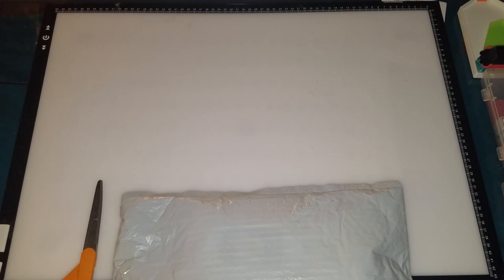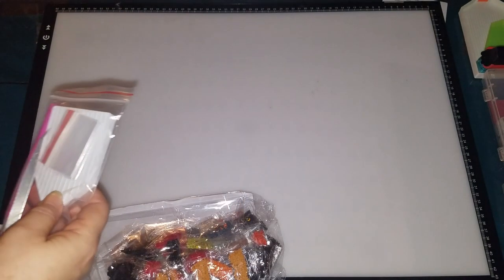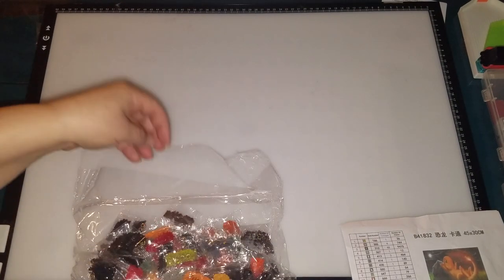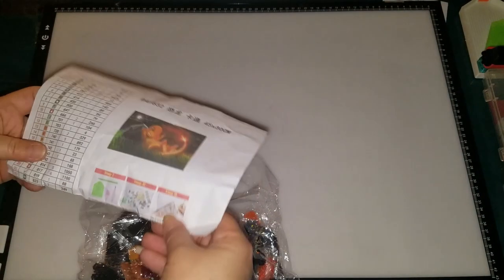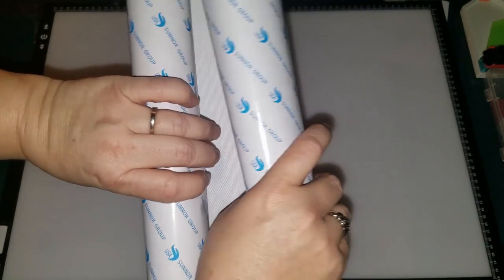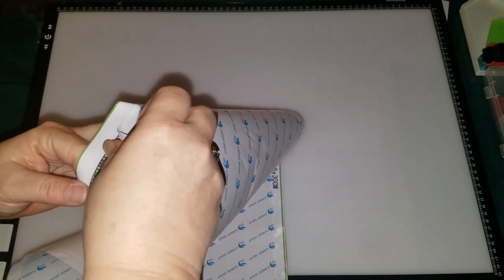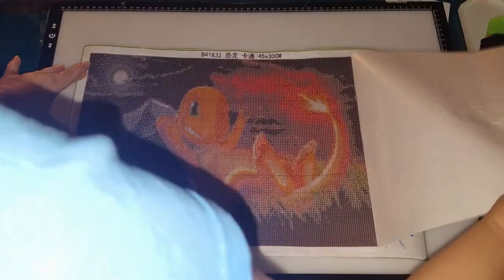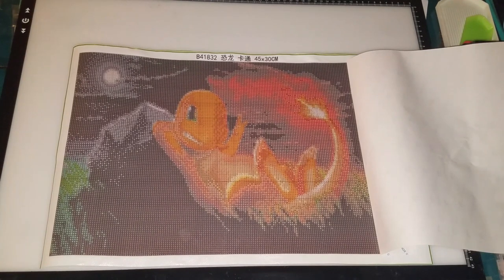Unboxing Fei Po Store Diamond Painting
This is a store from Alixpress. I'm looking forward to doing this one. Hope you like it and please stay safe!

Facebook@ Wishing Tails Diamond Painting